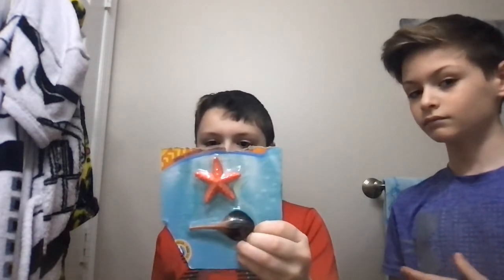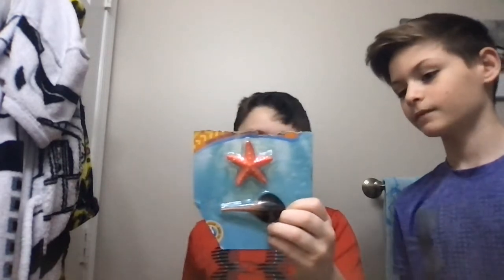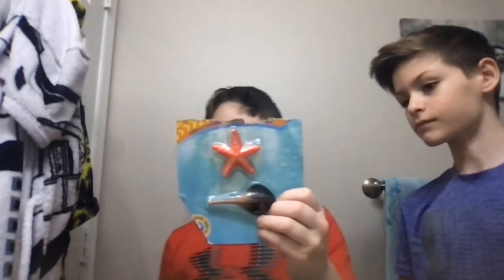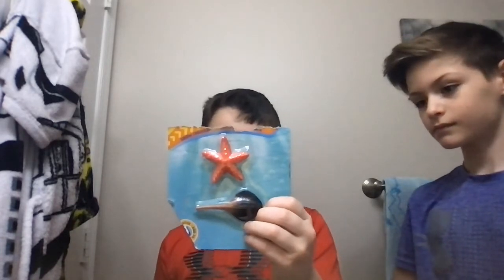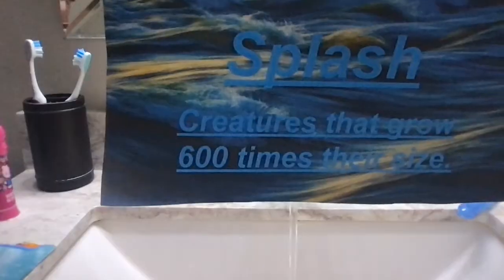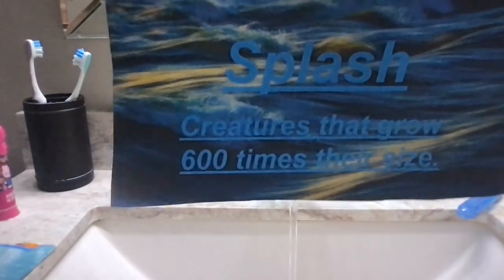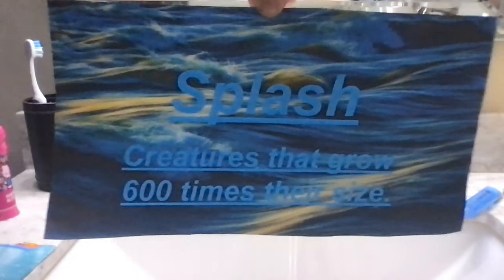Fake Grow Animals Commercial!!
Big thanks to Blake for helping!!!